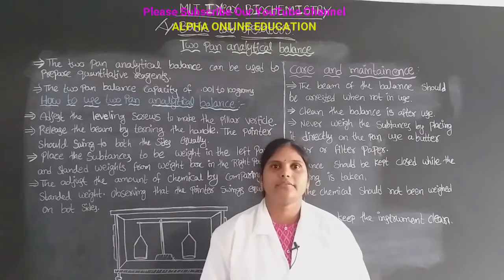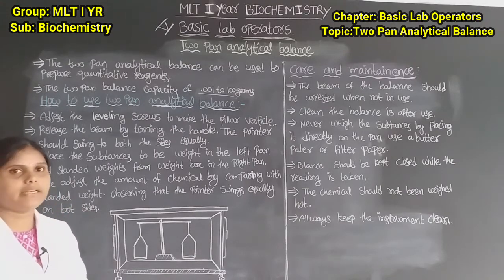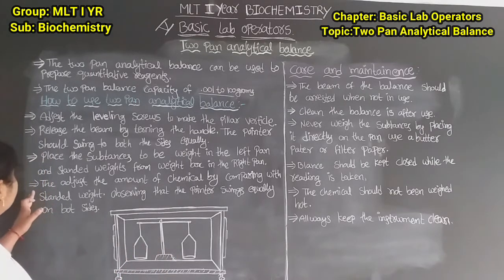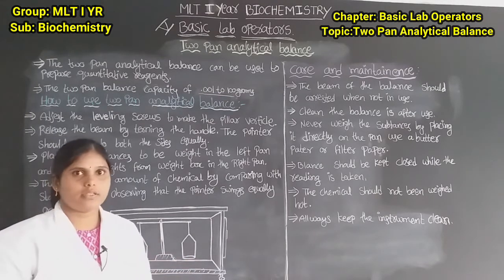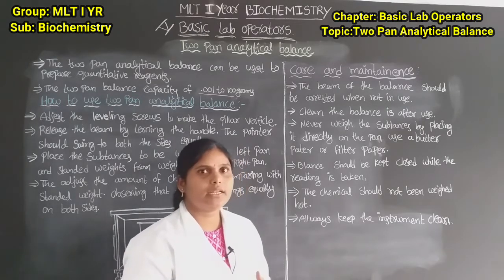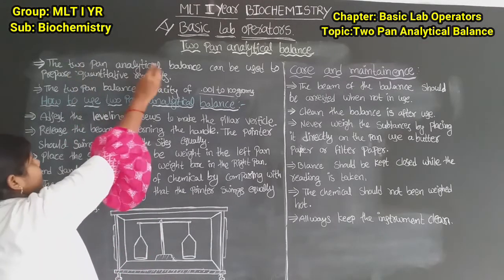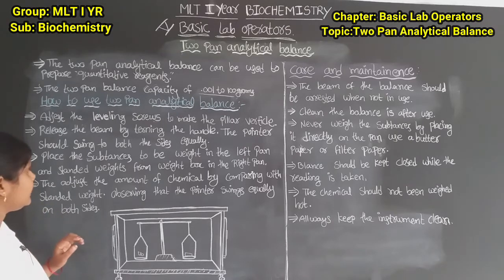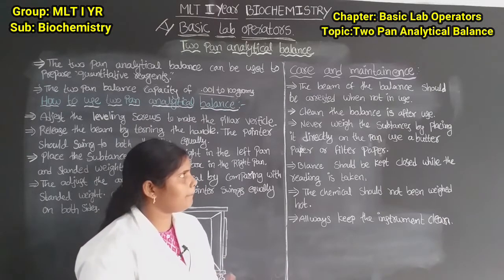INTER I YR VOC: MLT BIOCHEMISTRY: BASIC LAB OPERATORS, TWO PAN ANALYTICAL BALANCE